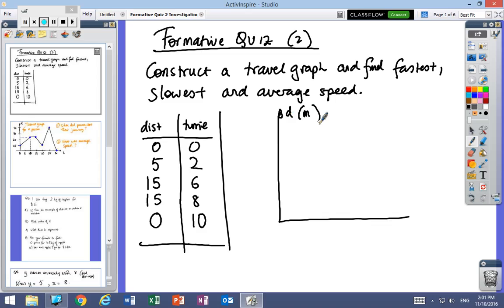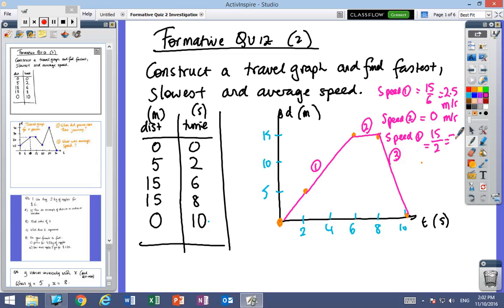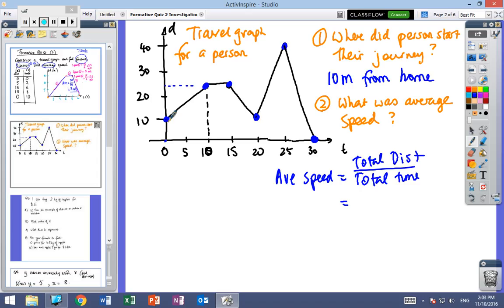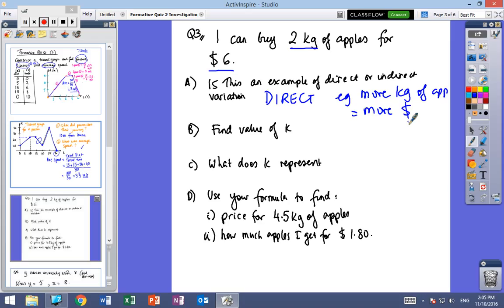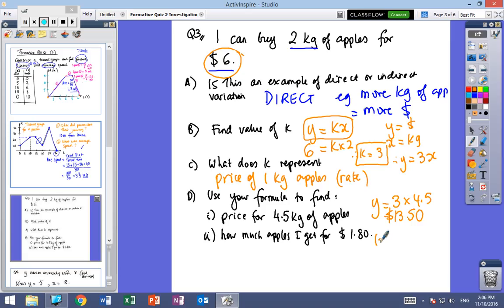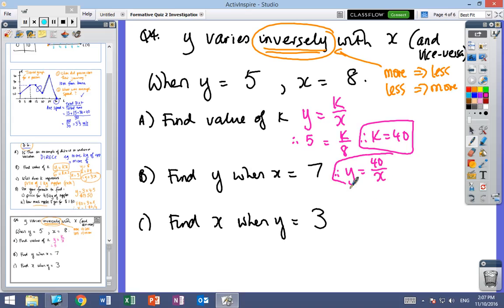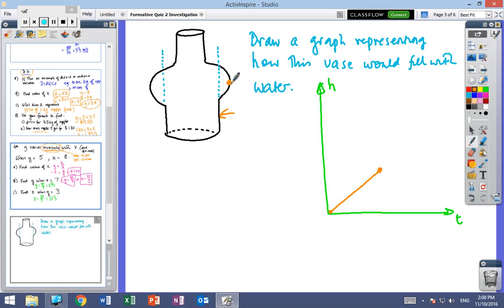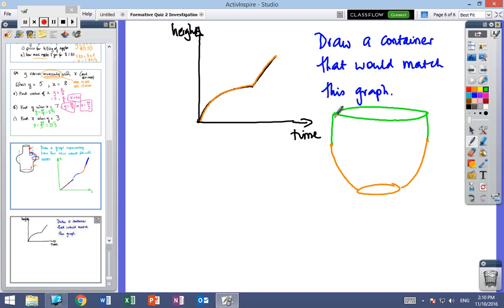Year 9: Formative Quiz 2 Investigation